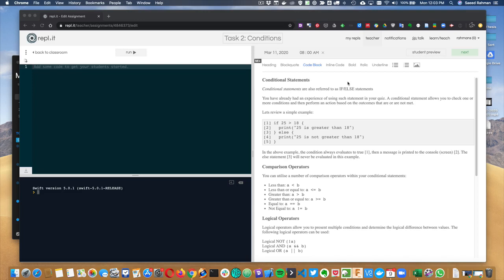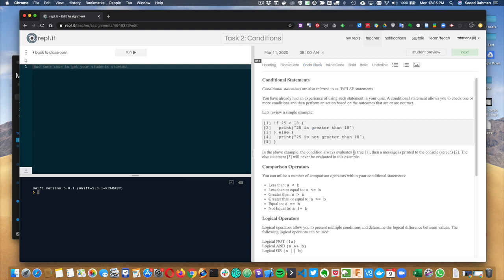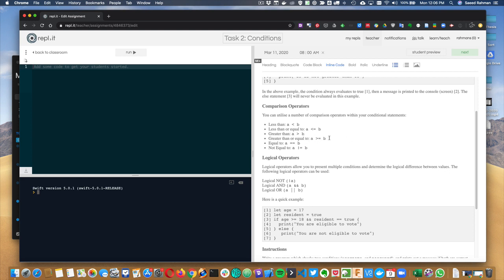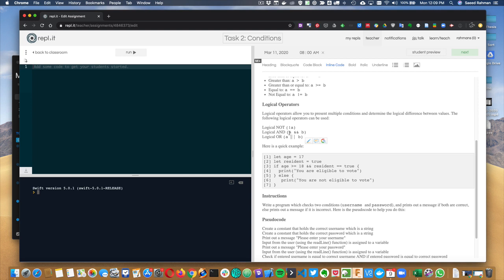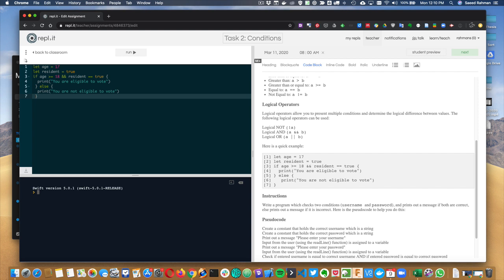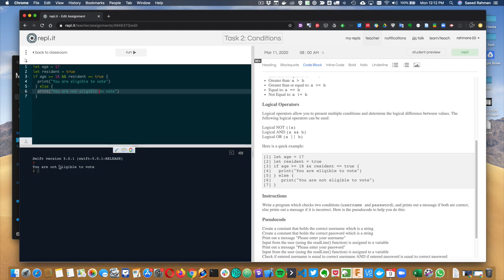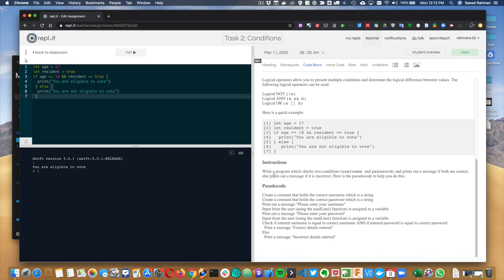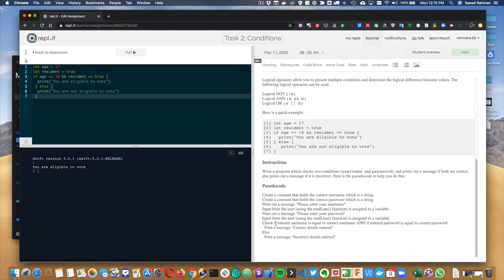Grade 8 Coding Task #2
In this task you are required to extend the use of a conditional statement to check for multiple conditions, using logical operators (logical AND which is &&)